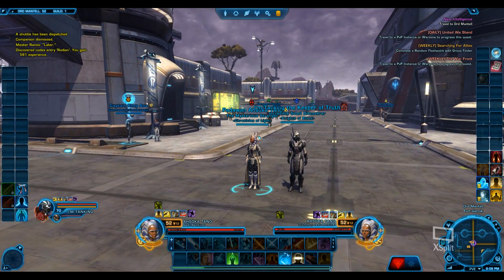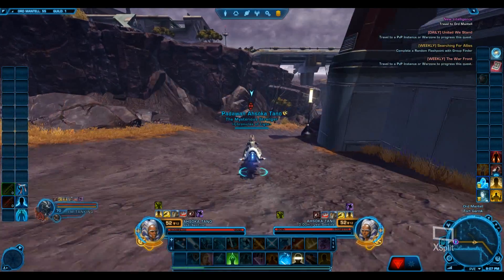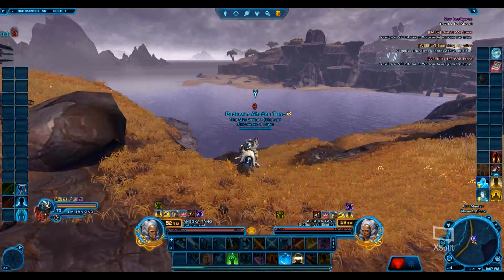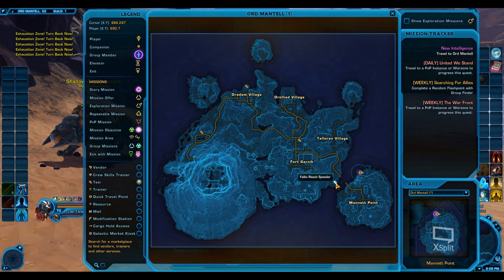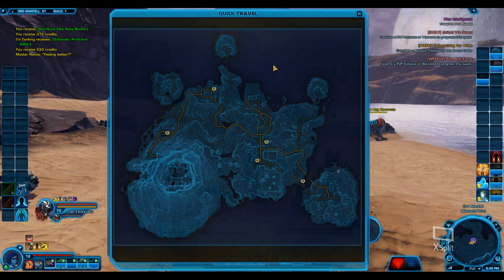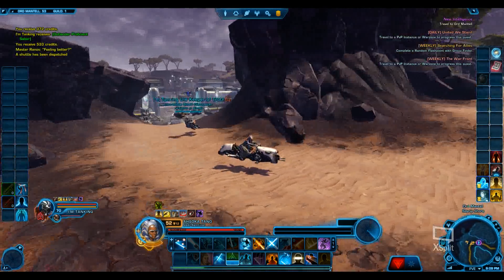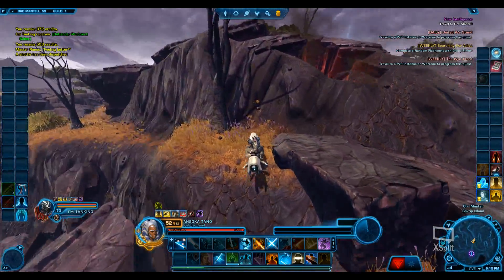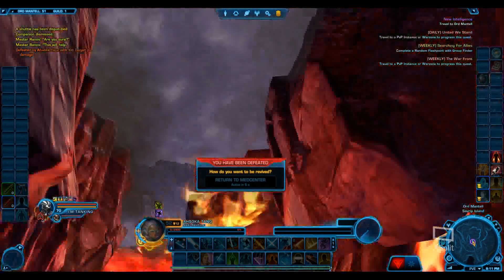SWTOR Guide - All Ord Mantell Datacron Locations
Enjoy our Ord Mantell Datacron hunting. We will guide you to the location of the Datacrons with some Commentary. I hope you find this Guide useful! May the force be with you while searching for the Datacrons!